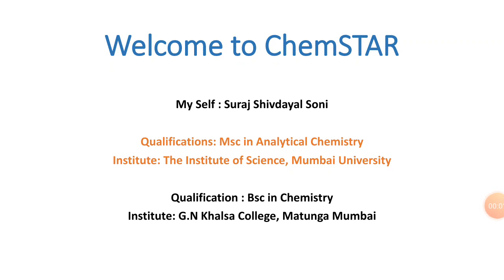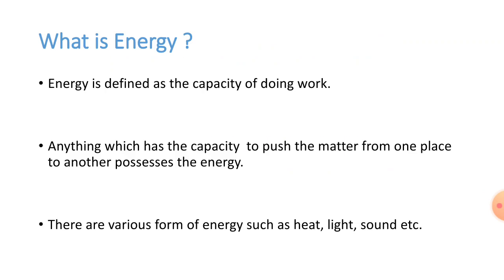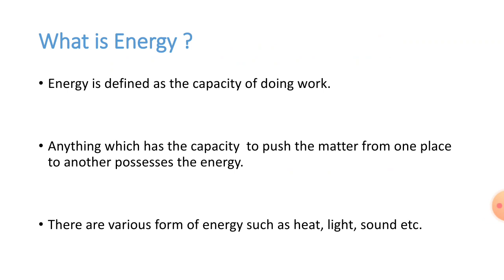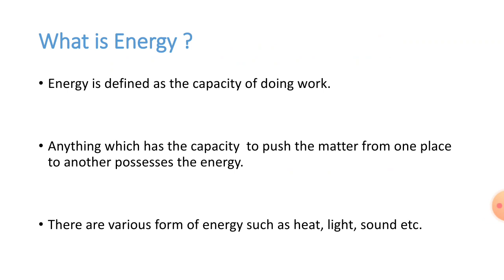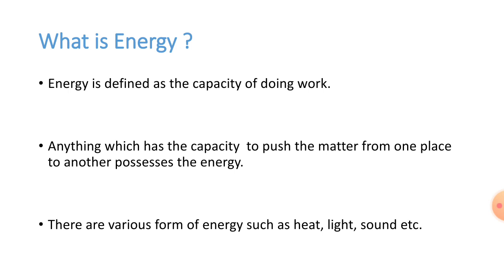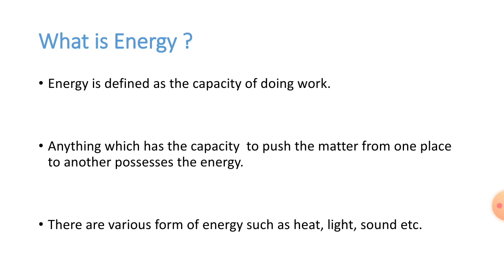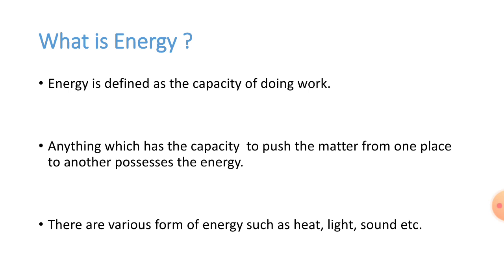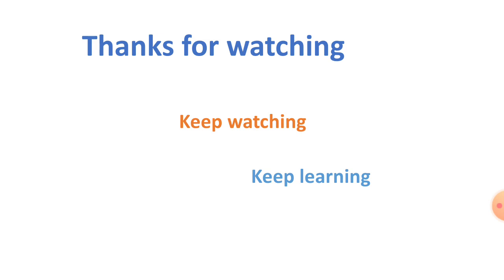Definition of energy with examples (What is energy ?)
Welcome to ChemSTAR

In this session, I have explained the concept of energy.

After watching this video you will be able to say ;

What are the examples of energy ?